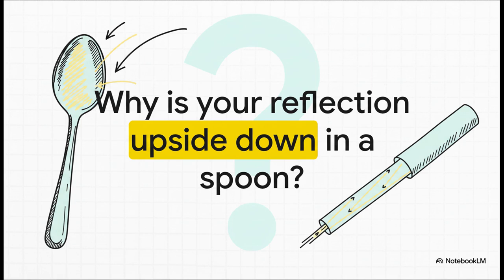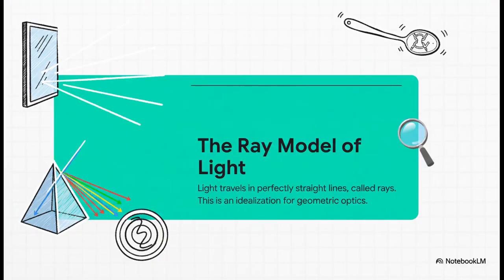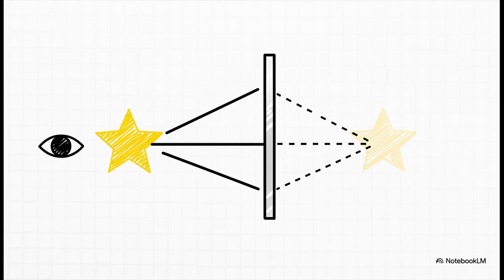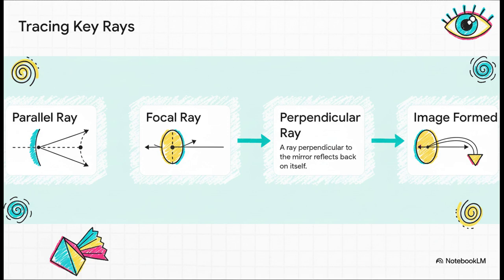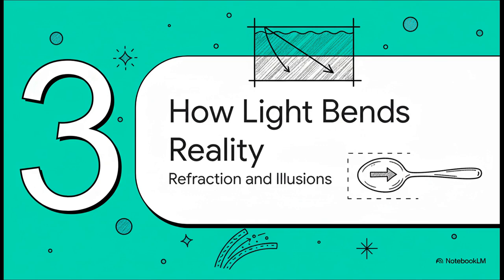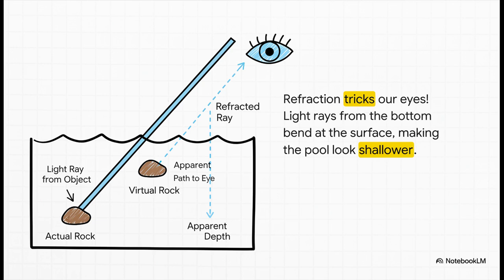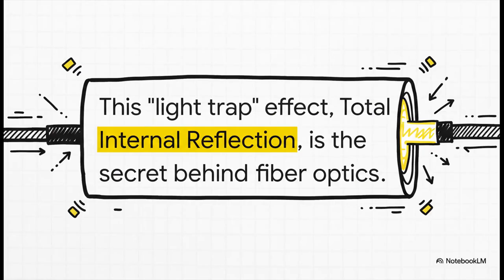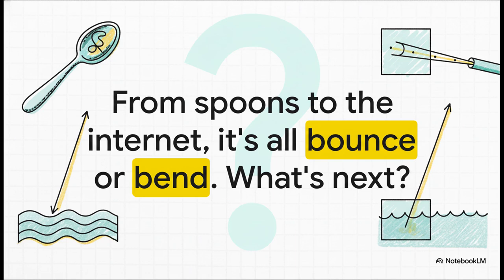Light: Reflection and Refraction Principles